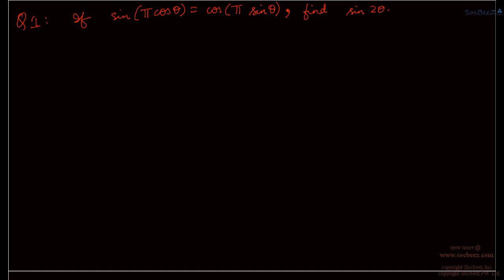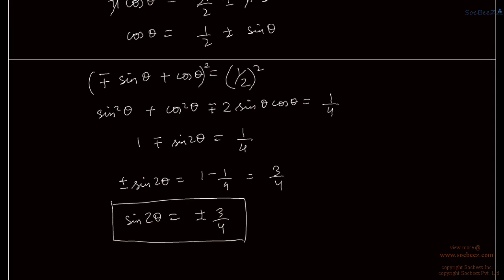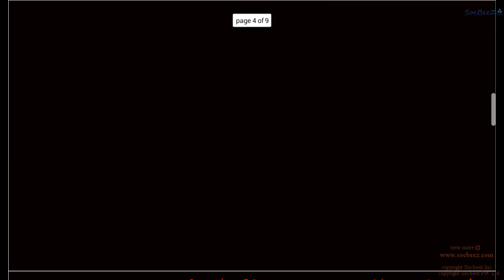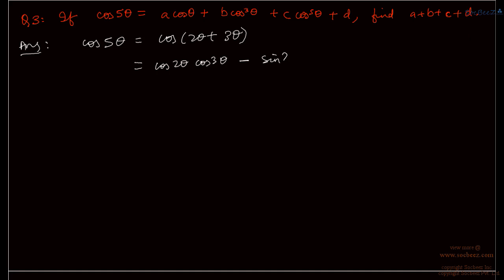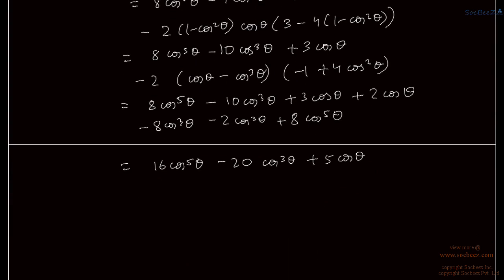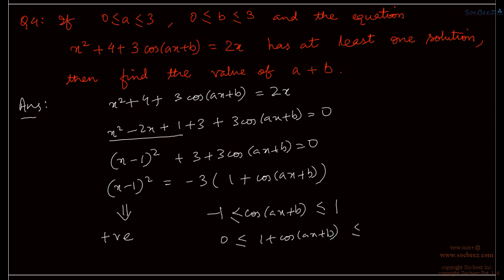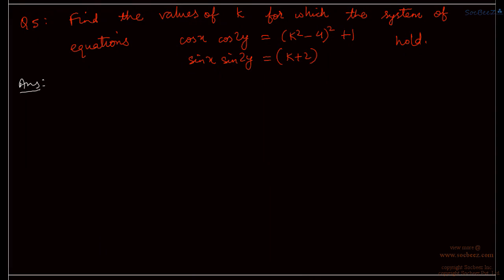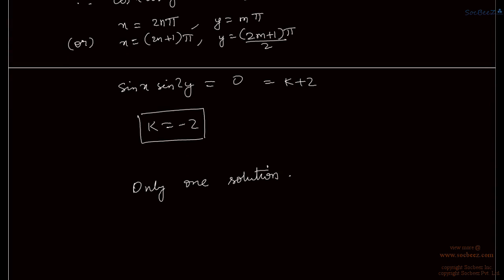Math (XI/XII/JEE) - Crash Course 1 - P3 - Trigonometry Examples Contd.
Trigonometry examples contd.